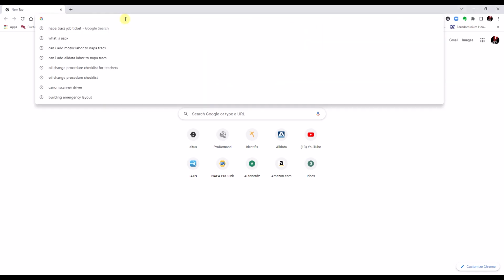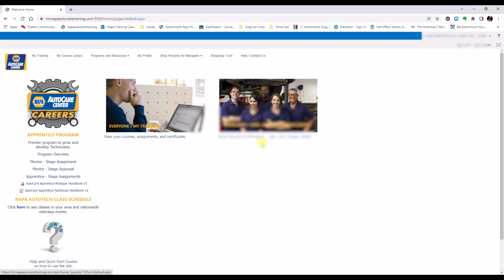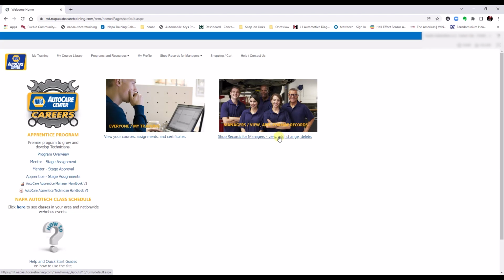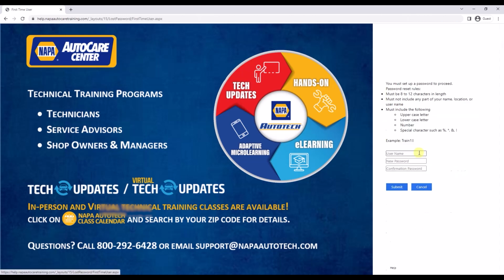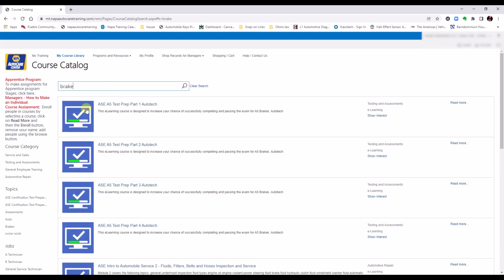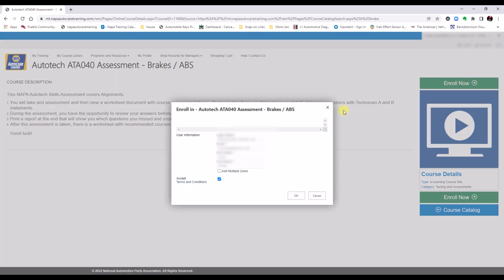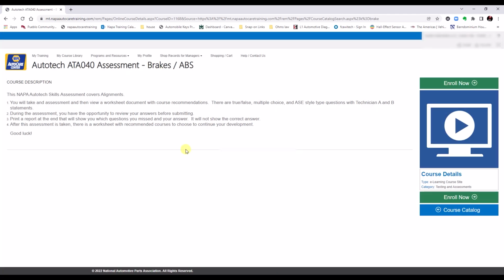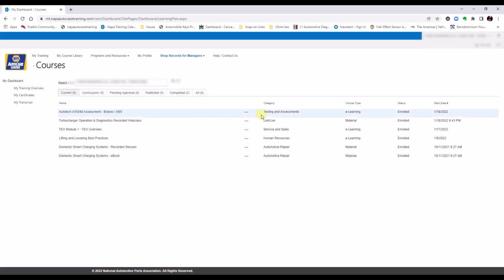Napa Auto Care Training site for managers - adding new employee and assigning course